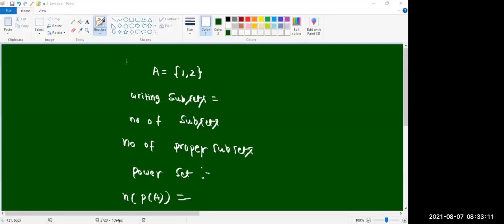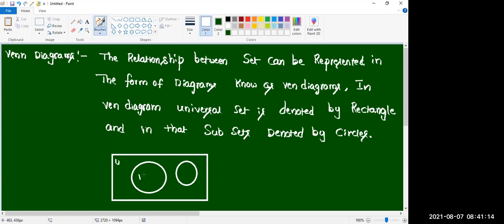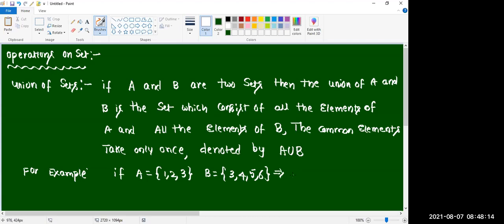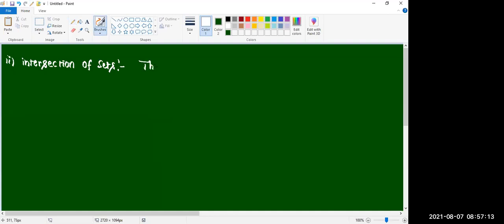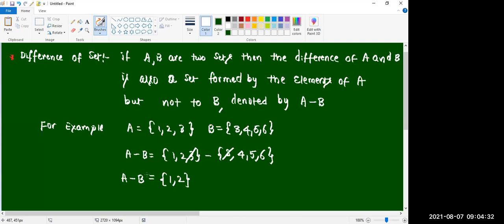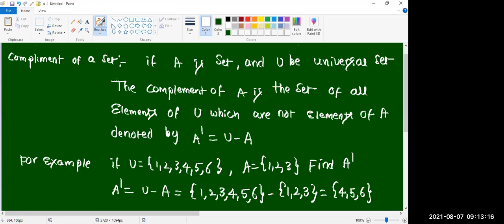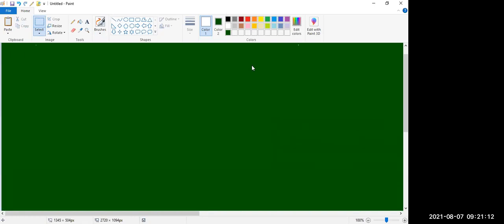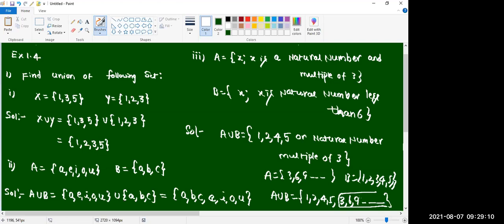07 08 21 JR PCMB MATHS